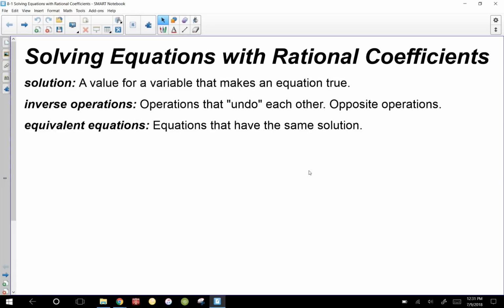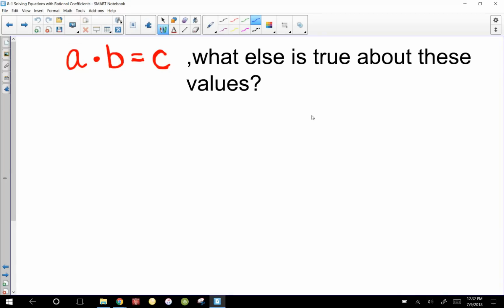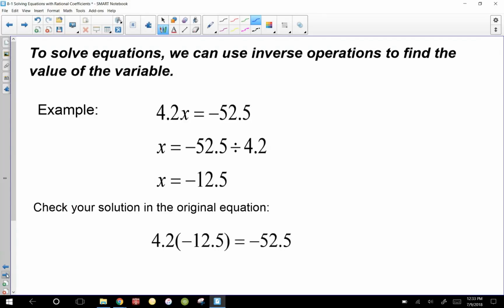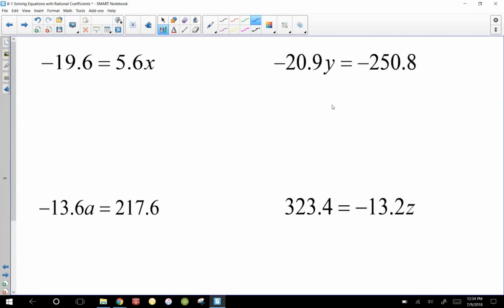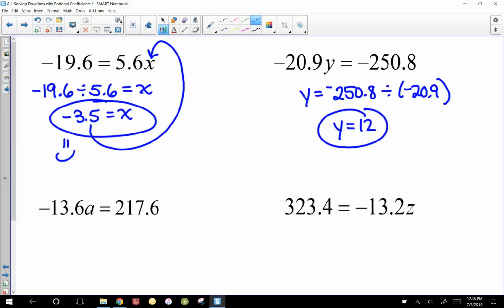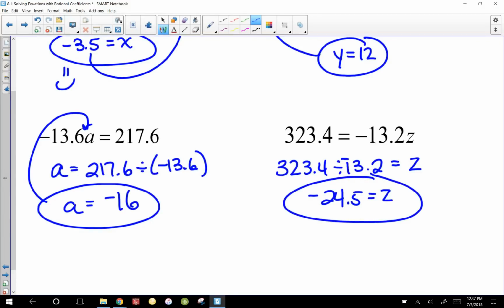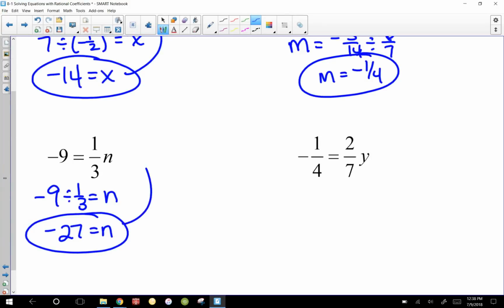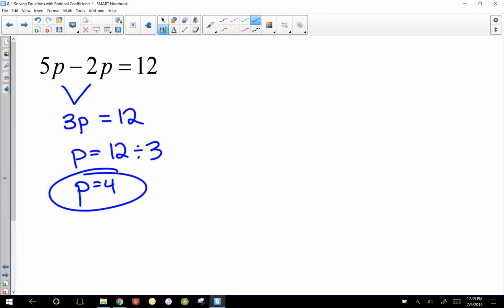8-1 Solving Equations with Rational Coefficients